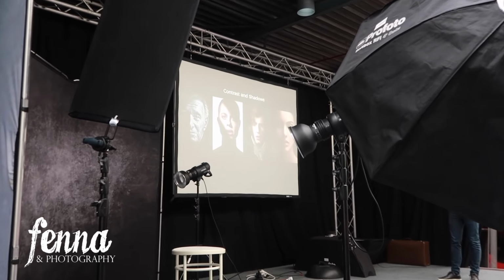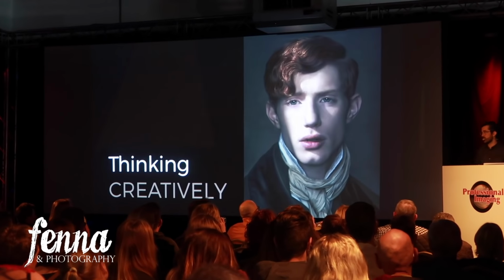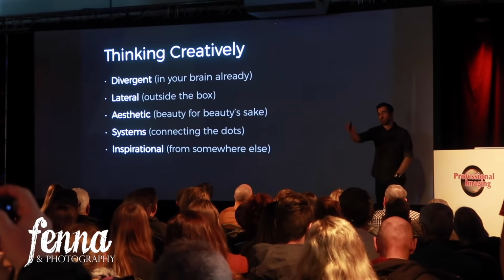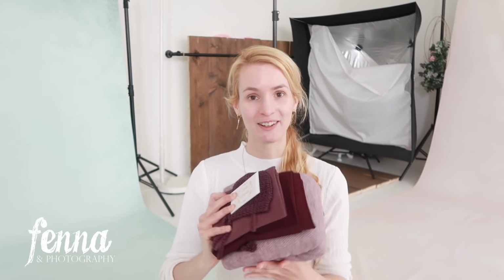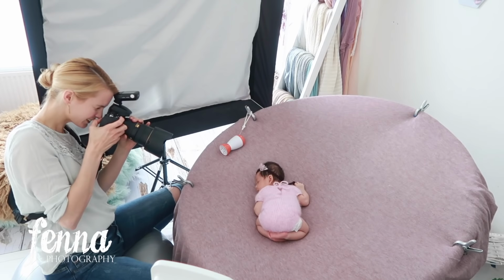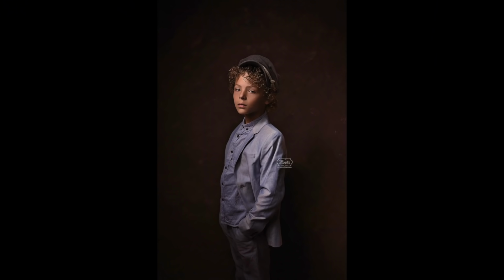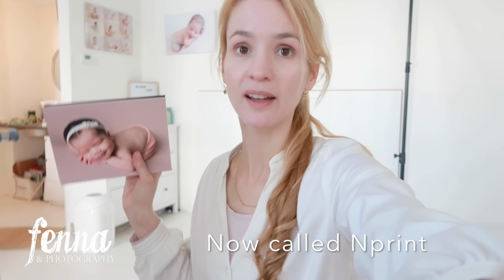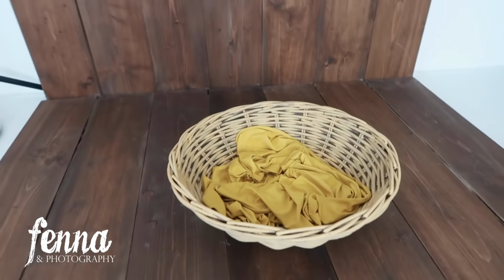My photography Favorites Spring/Summer 2019 & visiting Professional Imaging Netherlands Event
Here's some of the items I use or a regular basis:
- camera's Nikon D750 and Nikon D610
- lens Nikkor 24-70mm F2.8 for studio work
- lens Tamron 90mm F/2.8 MACRO VC for Macro shots (baby details and wedding rings for example)
- lens Sigma Art 105mm F1.4 for outdoor sessions
- For Newborns, Babies and Cake Smashes: Godox Speedlite V860II Nikon X-PRO Duo kit with softbox Westcott 50 inch Recessed Front Apollo JS
- For Portraits: Godox AD400 pro with Caruba Beauty Disk and/or Caruba Parabolic Sotbox